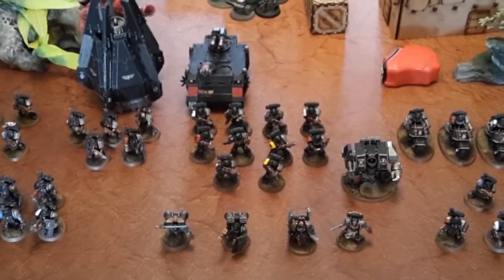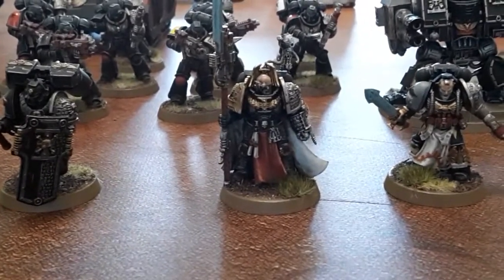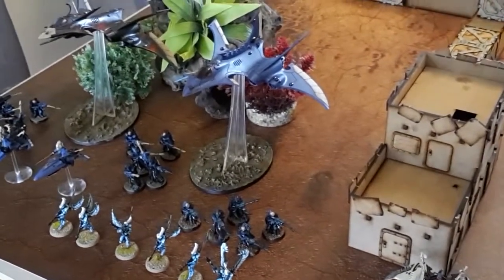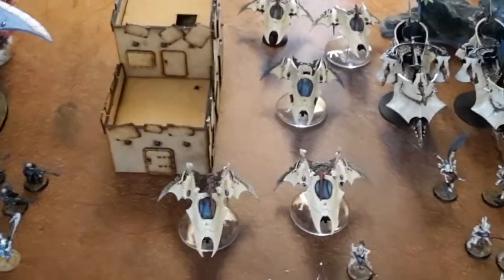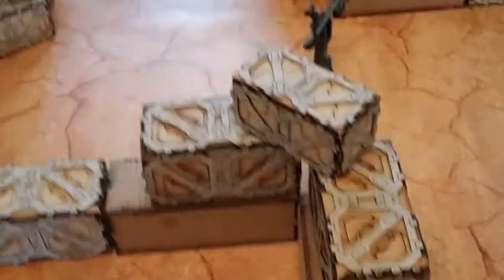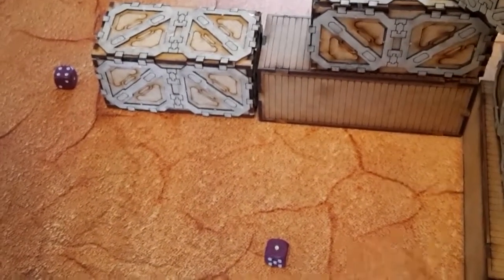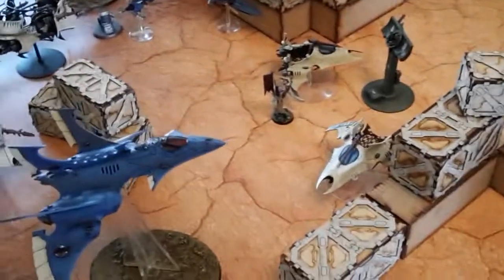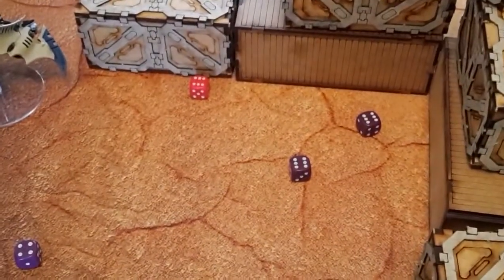Battle Report 1 Deathwatch vs Aeldari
My first video battle report is now up!
My Deathwatch take on Doug's Aeldari in a 2000 pts Cleanse and Capture maelstrom of war mission.

Let me know of any improvements that can be made, what features you like to see or what features you like. Sorry about the shaky-cam, this will be fixed in future videos.

for written battle reports and hobby updates.